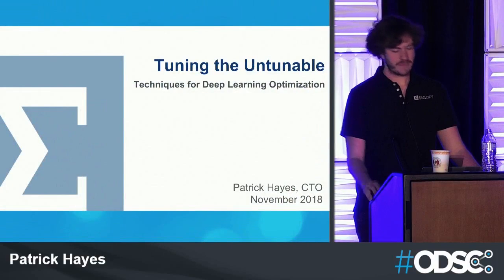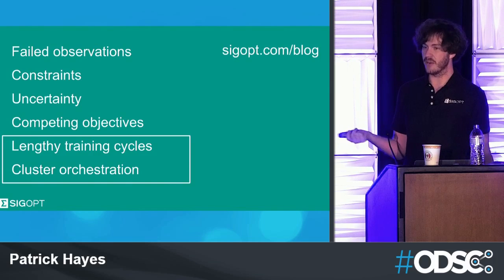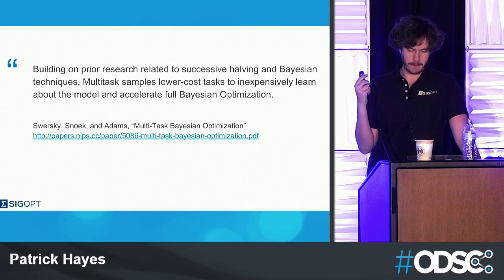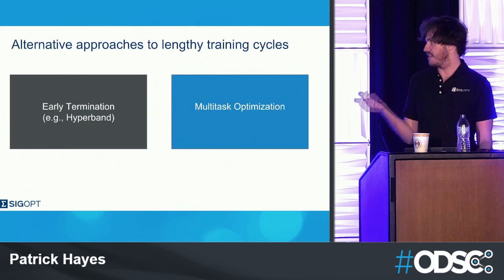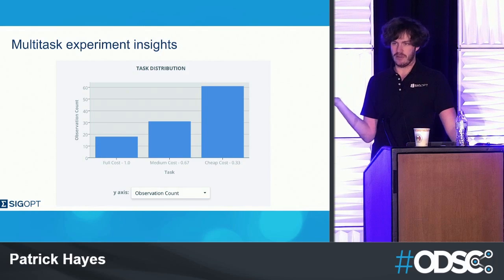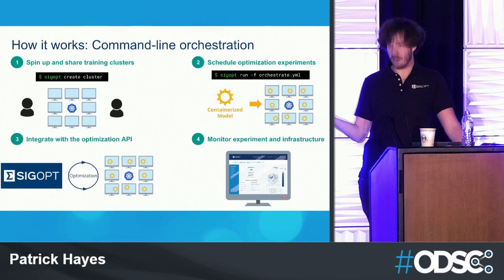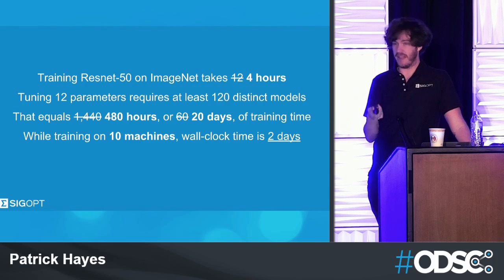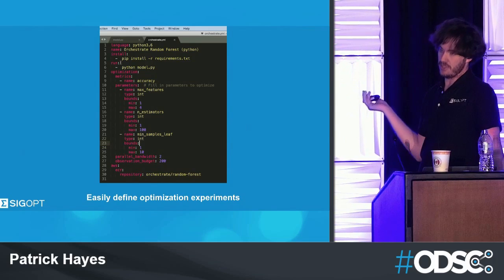"Tuning the Un-tunable: Lessons for tuning expensive deep..." - Patrick Hayes | ODSC West 2018